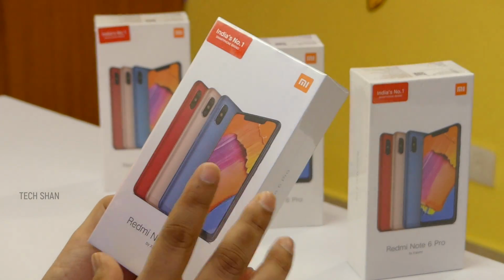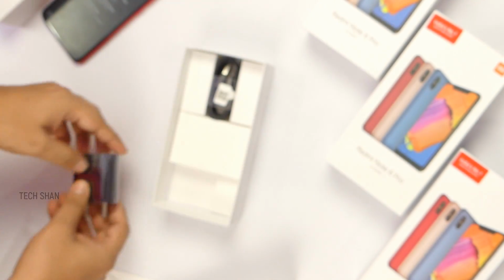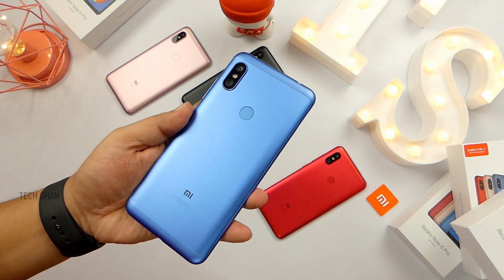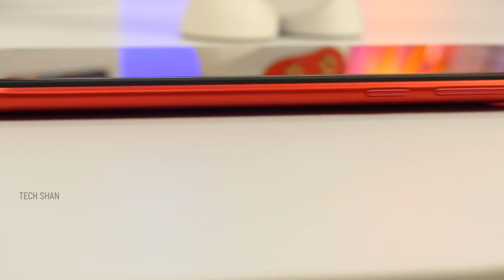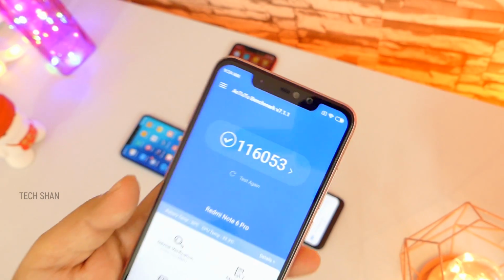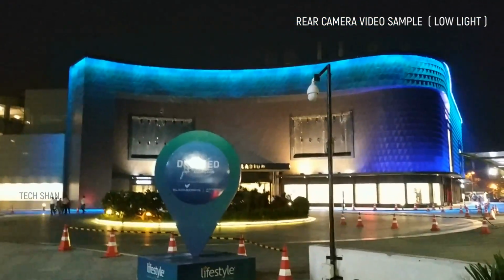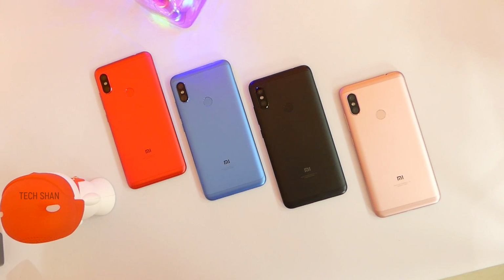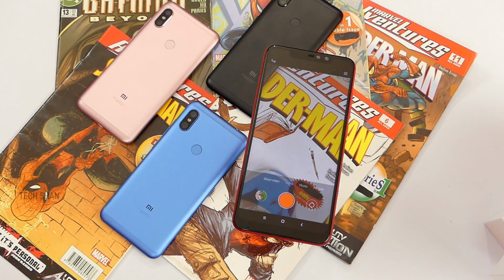Redmi Note 6 Pro 🔥 - Red , Rose Gold , Blue , Black - COLORS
Redmi note 6 Pro | RED | Review | Pros cons | India |  Retail unit | Redmi note 6 Pro | Redmi note 6 Pro Rose Gold |  Redmi note 6 Pro Blue |  Redmi note 6 Pro  Black | Camera samples | Xiaomi

In this " Redmi note 6 Pro " Unboxing and impressions ,  I unbox the Redmi note 6 Pro Red , blue, rose gold, and black colors.  I Explain the features , battery , performance , specifications ,  gaming , camera samples  and the pros and cons of  Redmi note 6 Pro . Also I talk about Redmi note 5 Pro vs  Redmi note 6 Pro

This Redmi note 6 Pro Unboxing and impressions video covers
Redmi note 6 Pro  Design and build
Redmi note 6 Pro    pros & cons

Watch this completely to get the idea which color you should buy

Please do ask if any queries and I will answer them

for more interesting videos